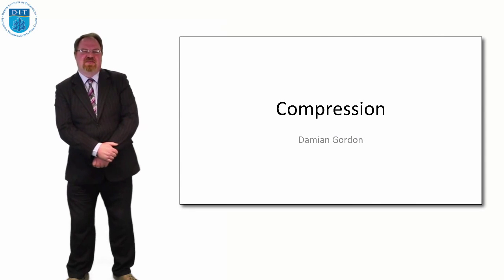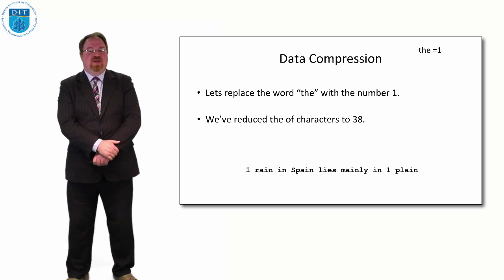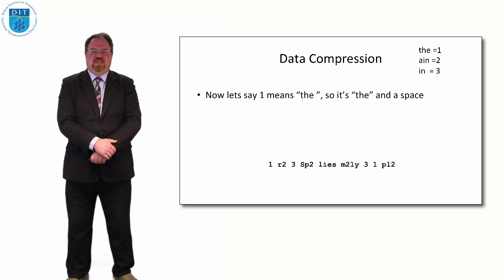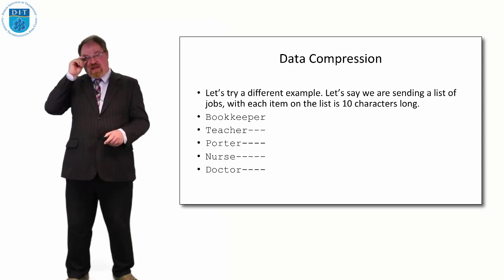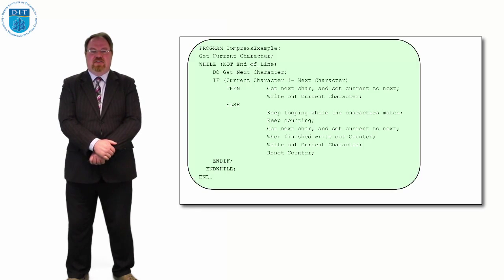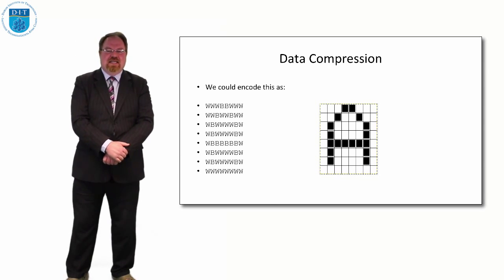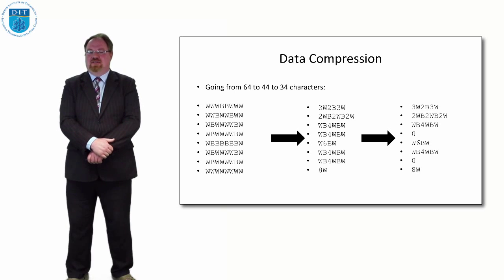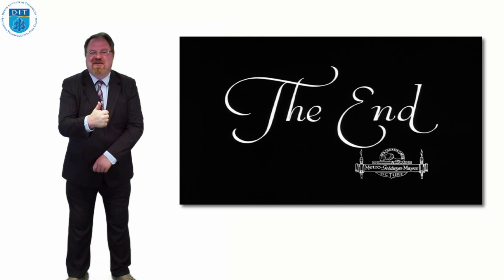Pseudocode: Algorithms - Compression